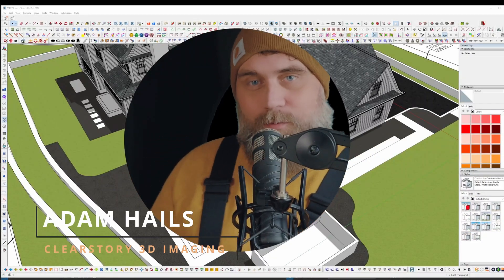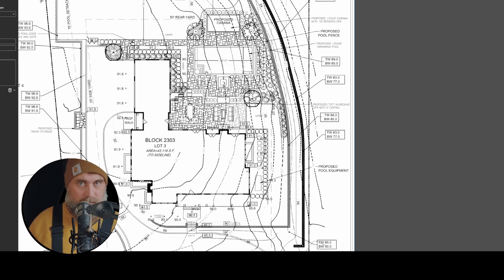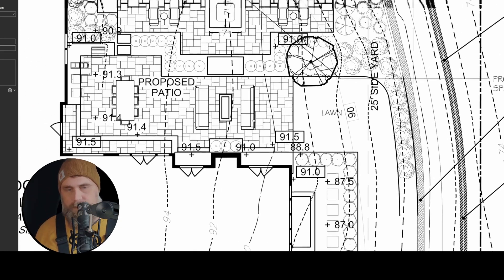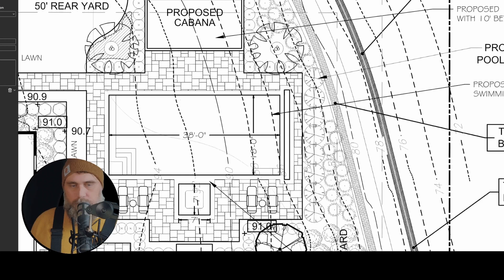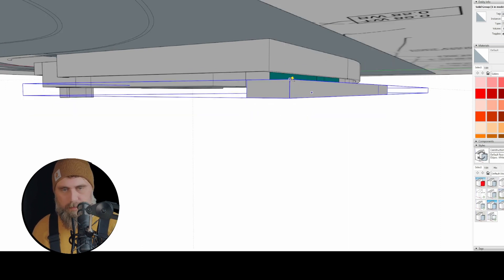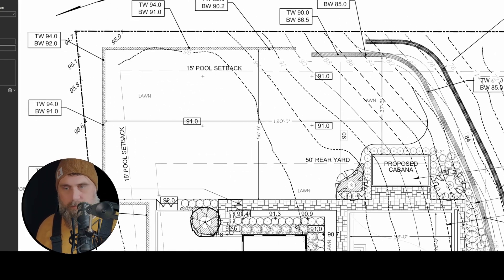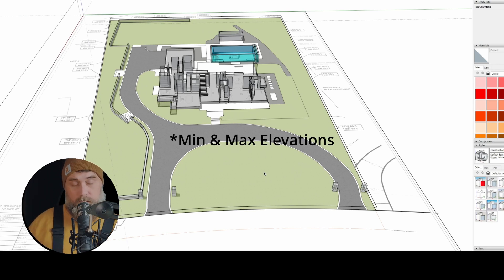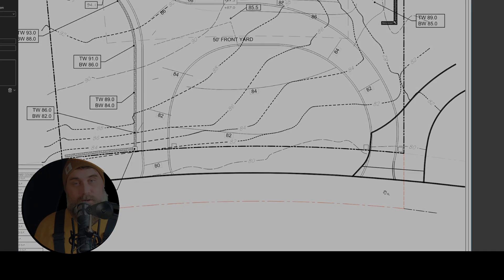SketchUp For Landscape Design - Contours and Elevations Pt. 1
In part 1 we are going to explain how to first read our contours and elevations as a way to strategize for our 3D modeling in SketchUp.

In part 2 we will begin by first modeling the driveway to it's proper elevation based on a series of constants.